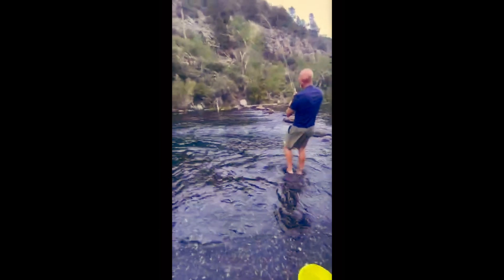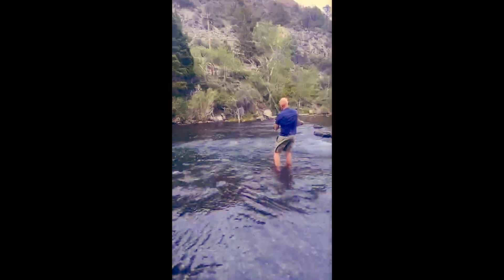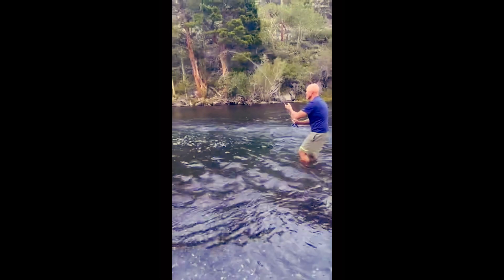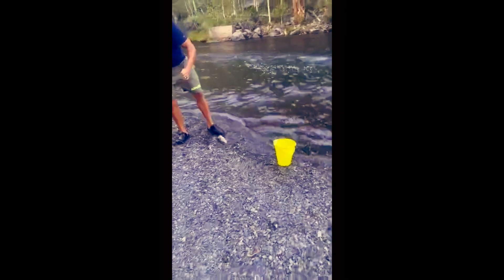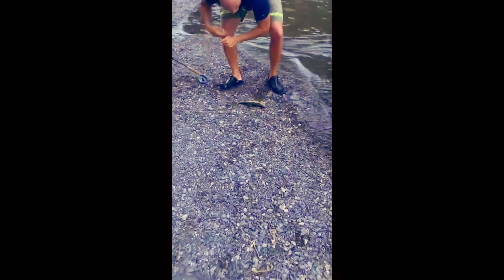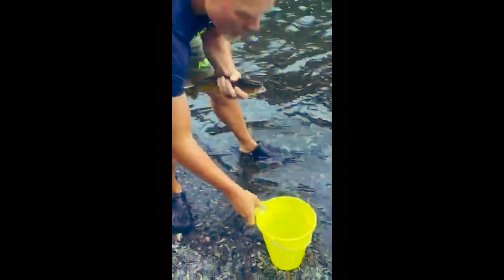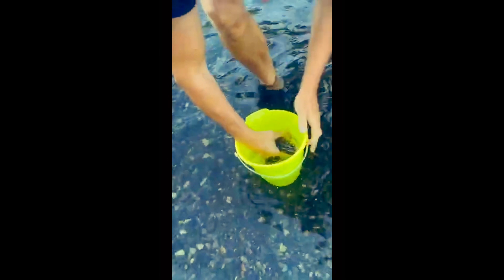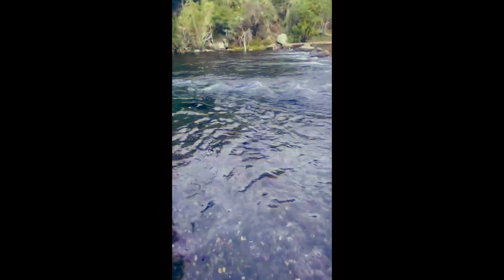Fly fishing in the High Sierras Catch & Release